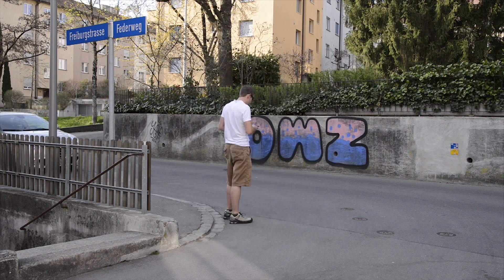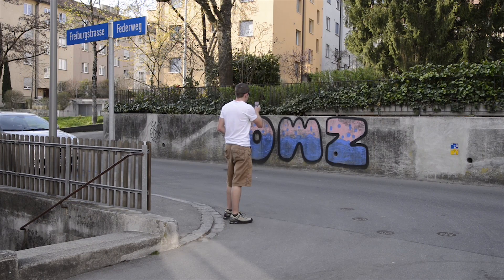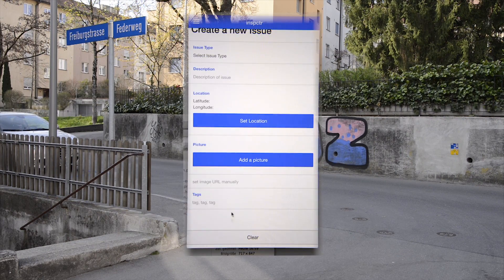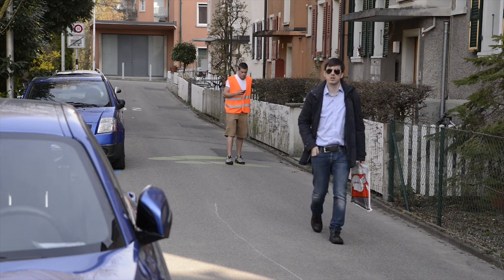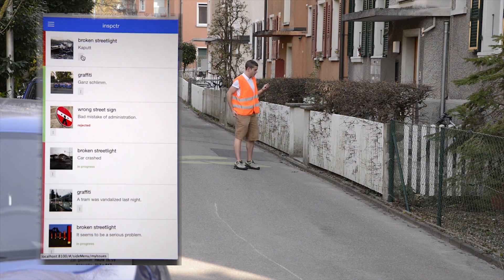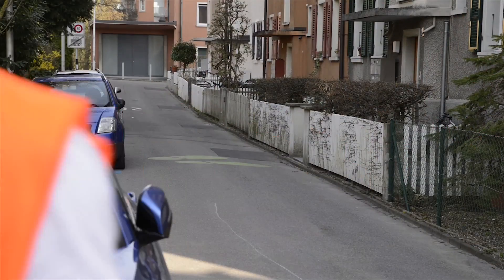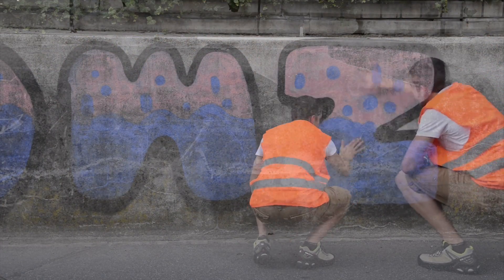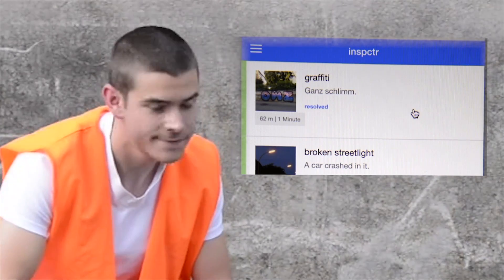inspctr commercial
The advertising of the final result of a project at heig-vd/mobile application development. Don't take it too serious!